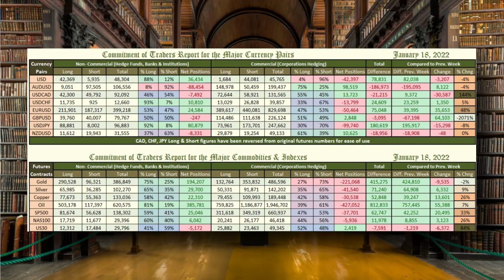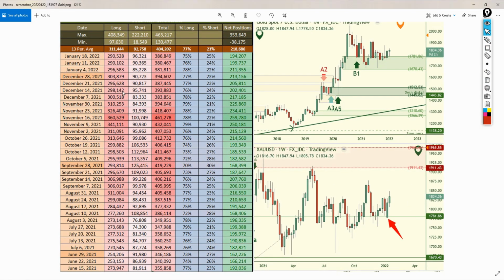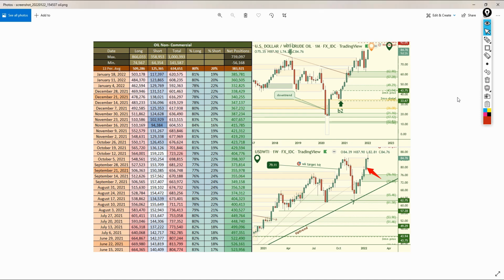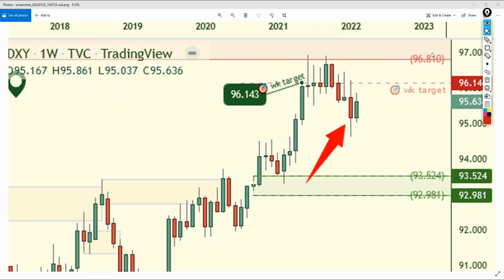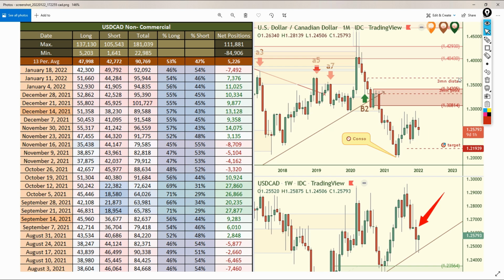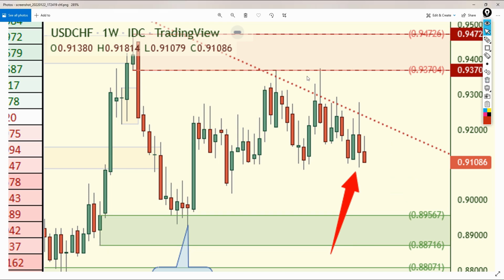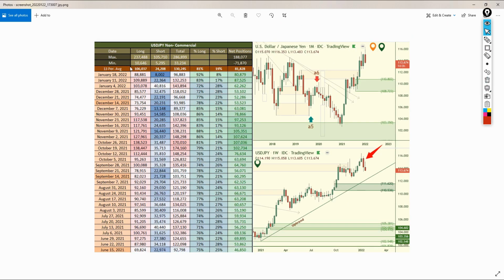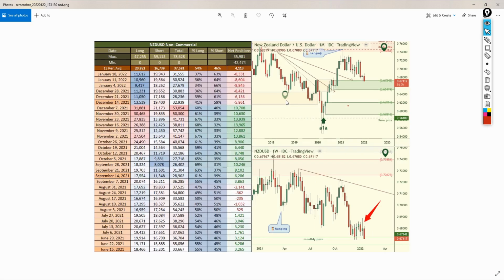Weekly Forex Outlook from Futures CoT Data - Banks taking Oil Price higher - Exclusive Look! January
USD - Price rallied very aggressively into supply and just as they did this they were luring retail traders into closing short positions and going long and the banks increased their longs from 41k to 43k and the shorts increased from 4.9k to 9.3k. Short positions stay relatively cooled off right now. We were watching a daily supply zone which could have been used to propel price lower but the banks determined they wanted to remove it which now changes the dynamics of what is in play. Recently we wrote “The weekly supply is now being tested a second time but with monthly supply still in play we have to be careful trying to determine direction right now” and we can see the monthly supply is now being put into play. Long exposure dropped from 89% to 82% during this shift. Monthly supply forces will put downward pressure on price.

OIL Monthly demand was contacted and it drove price upward right into the weekly supply area we have mapped out. Weekly supply was removed and now we have a clear chart for a move higher. 🎯Target at 92.05. 🔴High gas price are coming!

0:00 SUBSCRIBE
0:26 - Weekly Commitment of Traders Futures Positions Overview
0:42 - GOLD: Price ranging
2:04 - OIL: Good news from CoT Futures Positions
2:49 - US DOLLAR: Futures long position aggressive, shorts cooled off
4:00 - AUDUSD:  2 Futures Contract Cycle
4:43 - USDCAD
5:23 - USDCHF
6:08 - EURUSD: Long and Short Position Reviewed
6:48 - GBPUSD
7:14 - USDJPY - Long position Profit taking
7:59 - NZDUSD

🔷 WHITE OAK TRADING UNIVERSITY
Become a student of supply and demand trading.  We'll teach you how to
correctly draw trendlines, and find accurate supply and demand zones.

🔷 Tradingview SPECIAL DISCOUNT, up to $30 off!